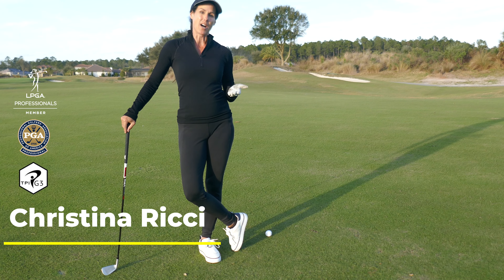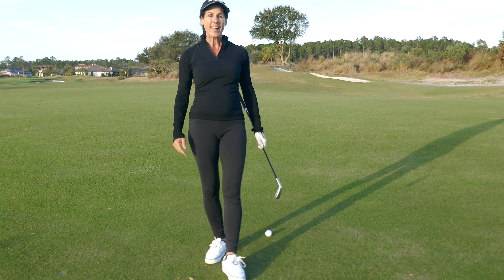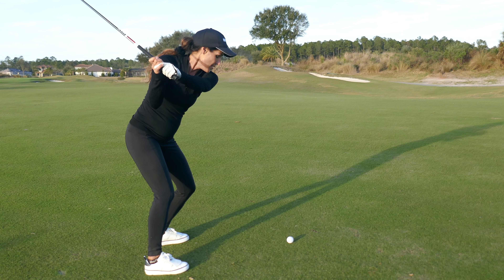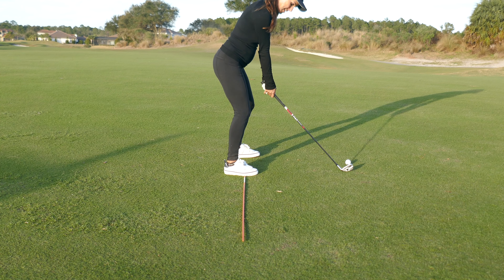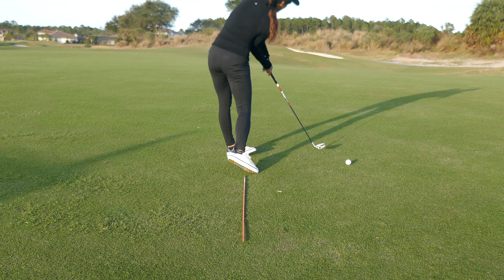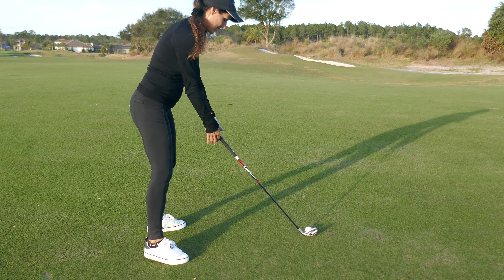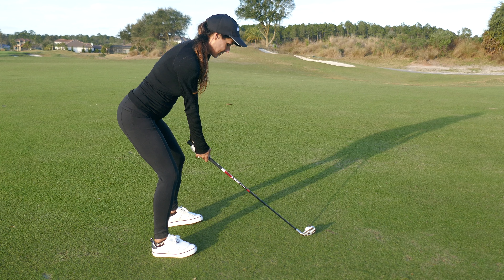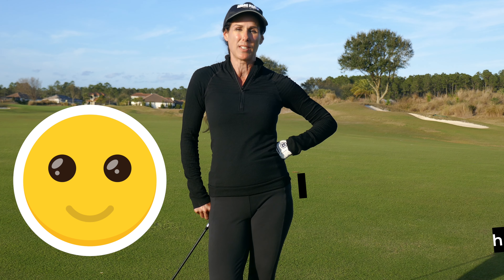Help! I Cannot Stay in My Golf Posture?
If you want more pars, but for the life of ya, you cannot stay in your posture throughout the swing, then let’s check your balance points. They play a key role in with posture during the backswing and downswing.